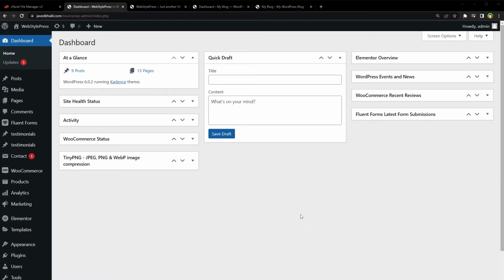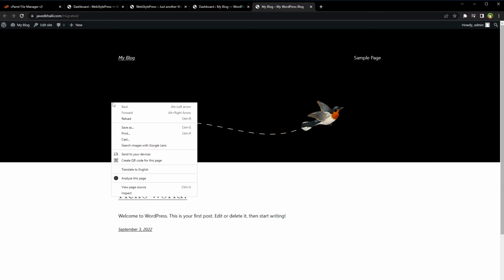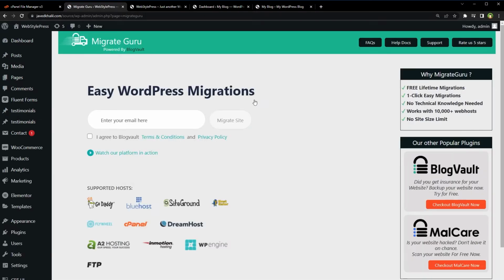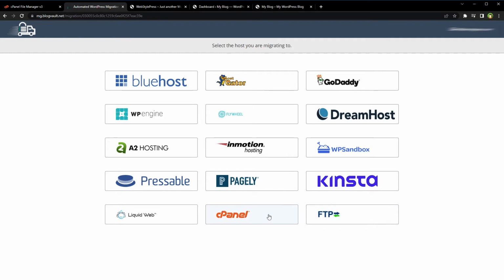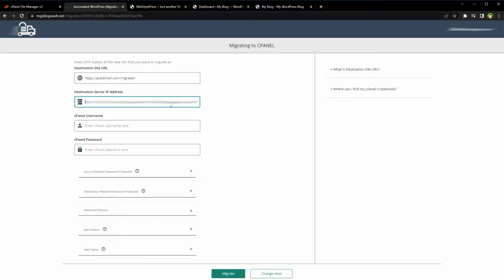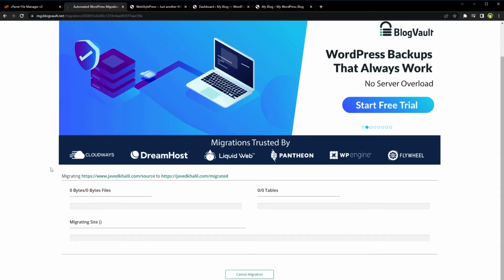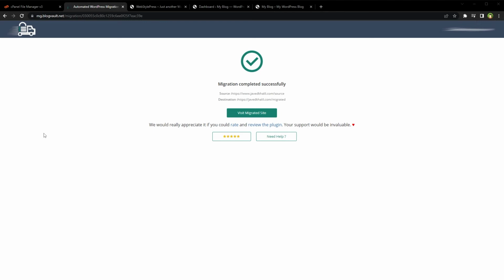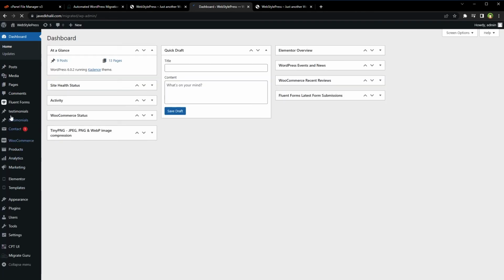Migrate Full WordPress Site Absolutely Free | No Limits WordPress Migration 100% Free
In this WordPress tutorial we will look into how can we migrate a WordPress site from one location to another for free. This is true single click wordpress migration for free. 100% FREE and WITHOUT ANY LIMITS. It's like a magic. Yes 100% Free and limitless WordPress migration, clone, copy, backup and restore.

This wordpress migrate plugin uses intelligent processes on its own servers. So there is ZERO risk to your sites. It automatically rewrites URLs, bypasses import-export scripts, and handles serialized data. It also can clone WordPress sites without any manual work, add-ons, or additional tools.

This is TRUE ONE-CLICK wordpress migration. Move wordpress site 80% faster than other migration plugins so. Clone GBs of data in few minutes. Enter host details & click 'Migrate'.
That’s it!

There is no overload on site. The website transfer or migration process works on their servers for free, so it doesn’t crash your site.

It is built to transfer and migrate large sites. Move or clone sites as large as 200 GB in a breeze. Large site migrations usually fail because of live-site server import limits. But here you don't have that issue.

No addons or additional plugins required.

No extra storage space is required. This plugin automatically copies your site to its servers. After the migration is complete, the copy is erased.

It is compatible with every web host out there. Move your site from & to any web host. It also supports wordpress migration through FTP or cPanel.

You do not need to change anything. URLs, image urls, site URLs and everything changes automatically.

Two requirements first:
- It won't work for localhost
- Destination should have a WordPress site installed

So

Go to plugins and Search for 'Migrate Guru'.
Install Migrate Guru on source site.
You can also select FTP or your hosting provider.
Enter details for destination (source site URL), server IP address, cpanel username and password and migrate.
In few seconds, site will be copied to destination URL.

So this is how we can transfer, move, clone or copy a WordPress site from one location to another location easily and for free.